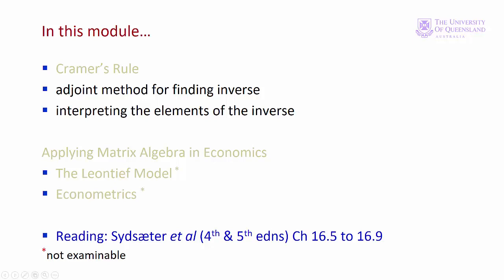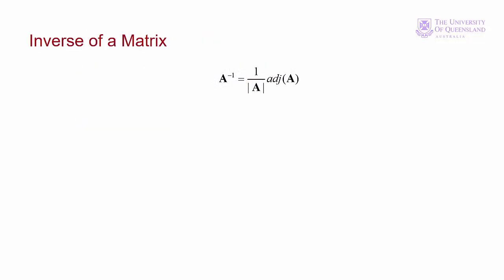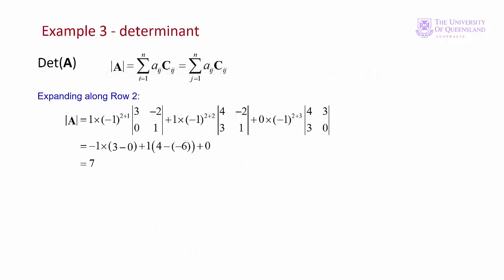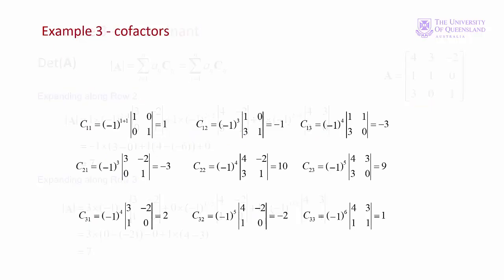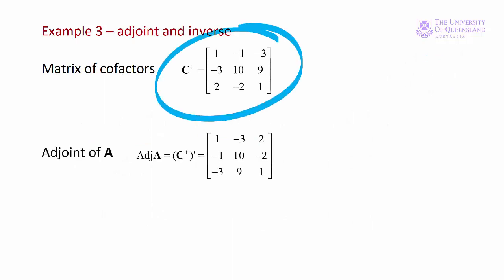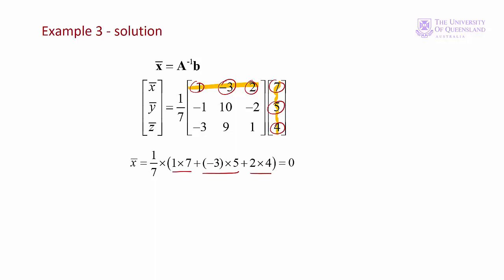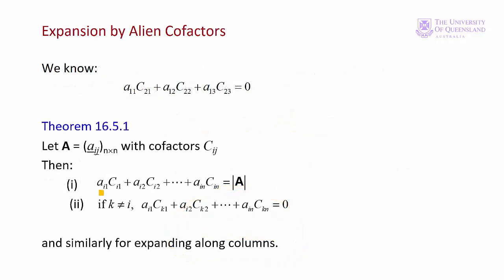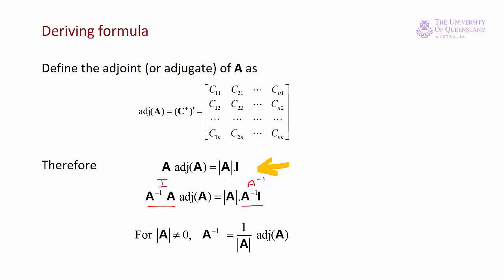ECON1050 Lecture 12 Module 2